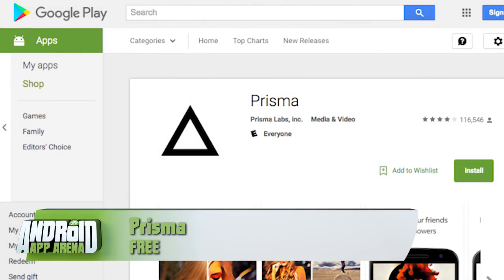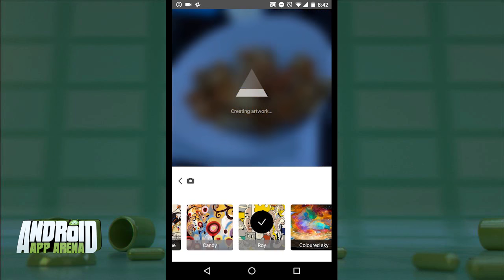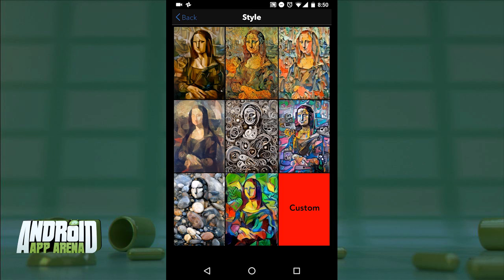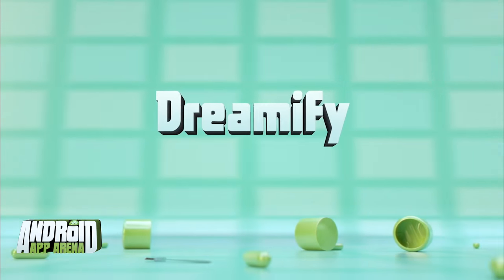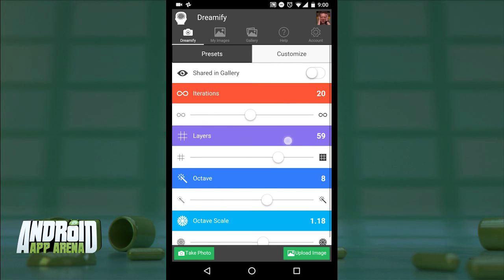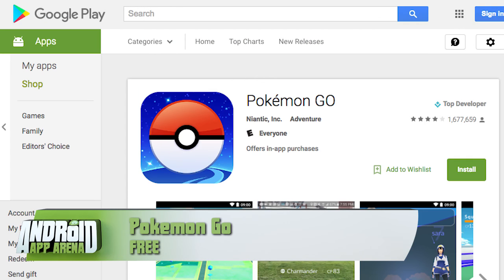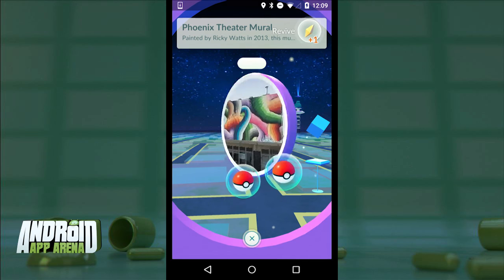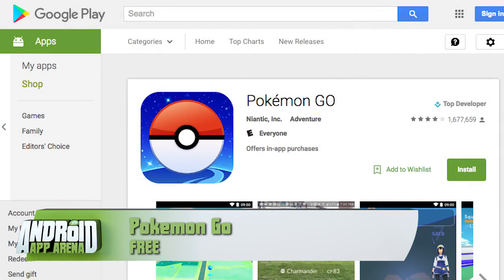Android App Arena 108: Processing Photos With Neural Networks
Jason Howell has three apps that use neural networks to create amazing pieces of art, and he finally jumps into the world of Pokemon Go!Send in your app tips to .